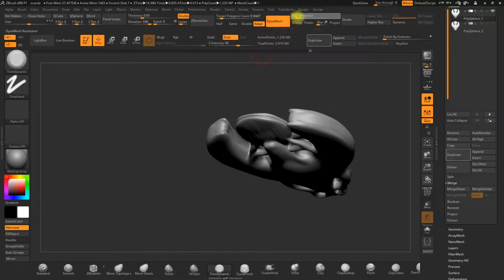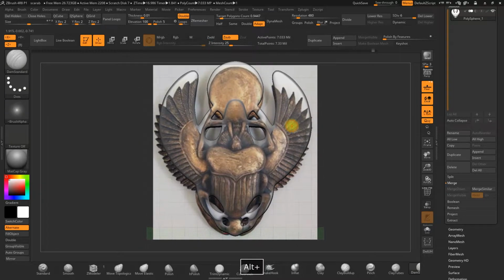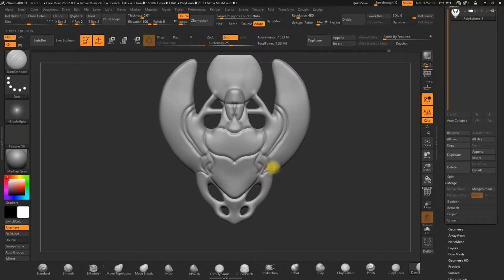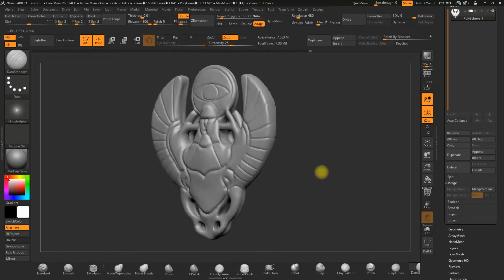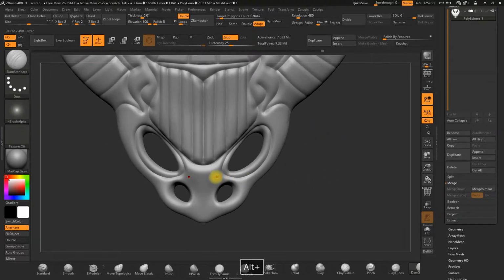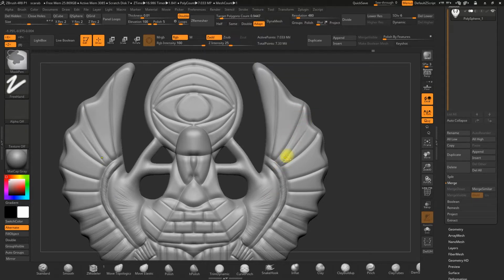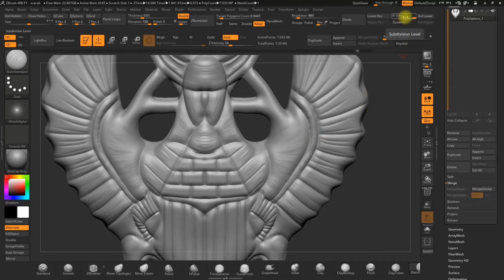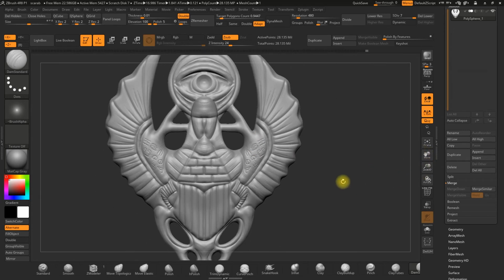02/05 Modeling II — 3D Modeling: Sculpt an Old Treasure_ENG